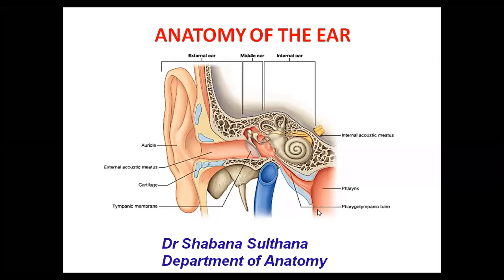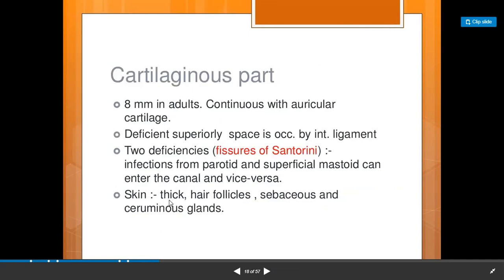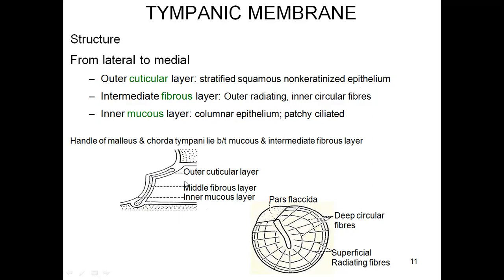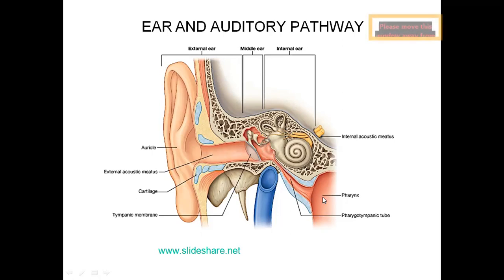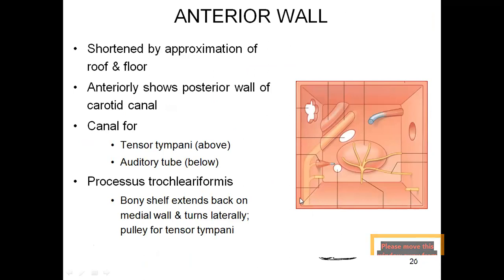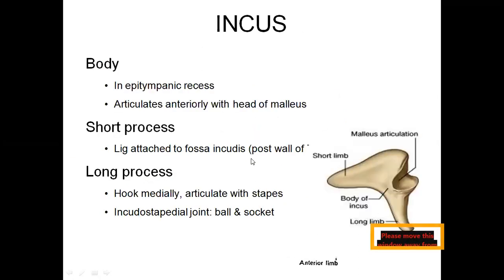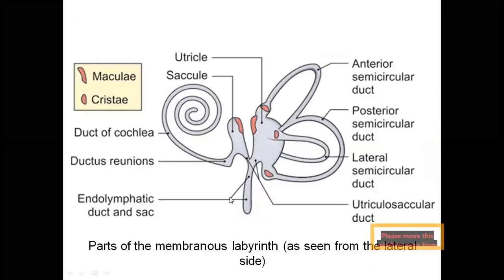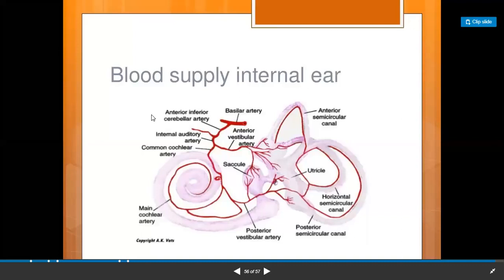Ear Anatomy Dr Shabana Head and neck Lectures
Ear Anatomy.mp4